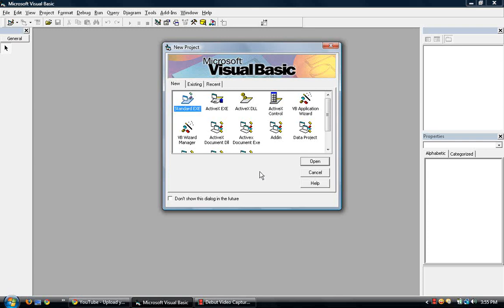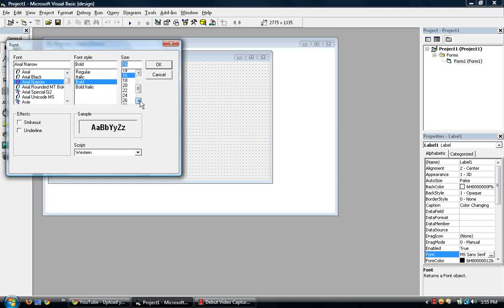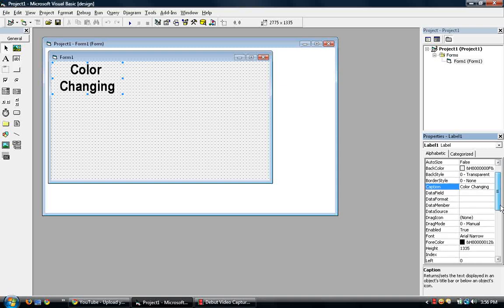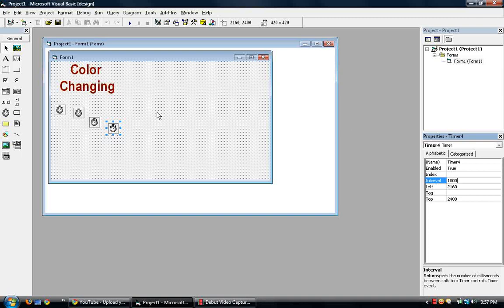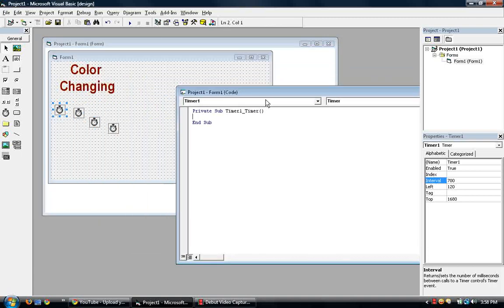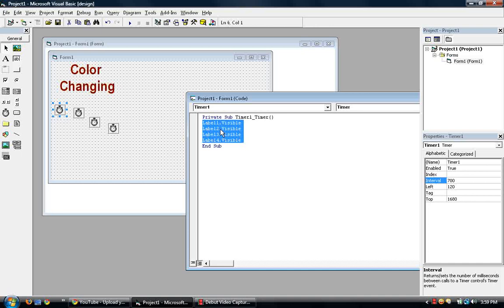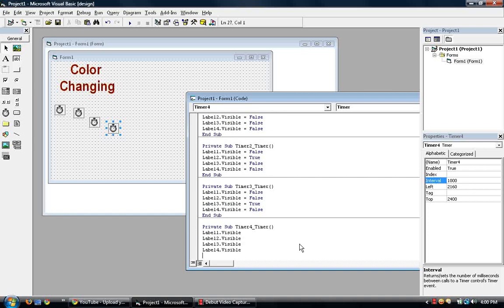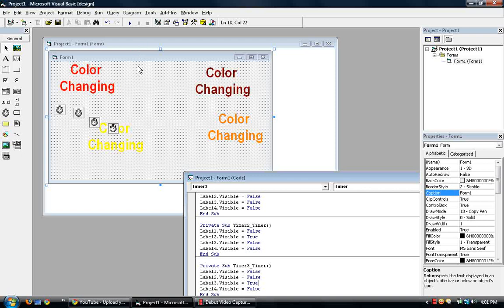VB6 Color Changing Animation.wmv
Visual Basic 6 Tutorial: Color  Changing Animation
Start Up Properties: